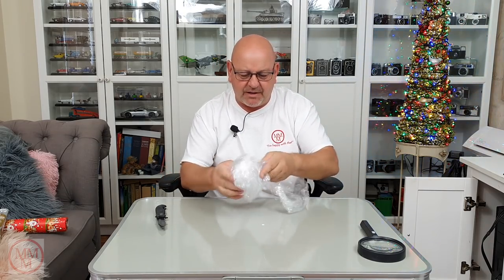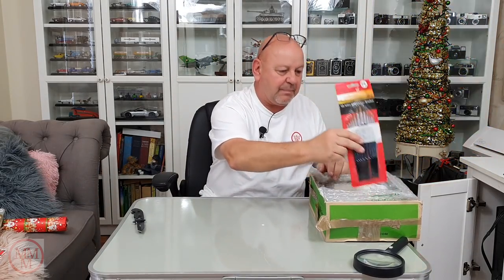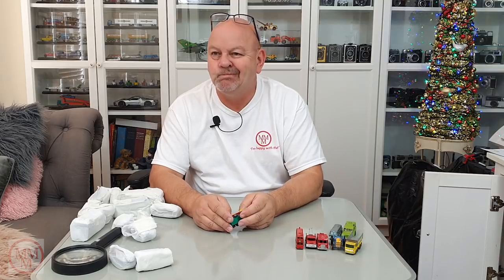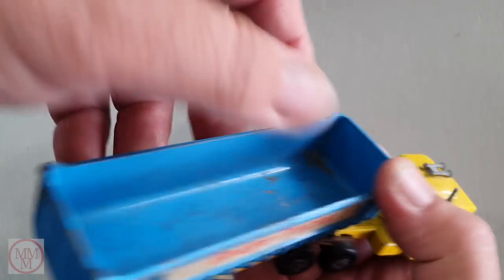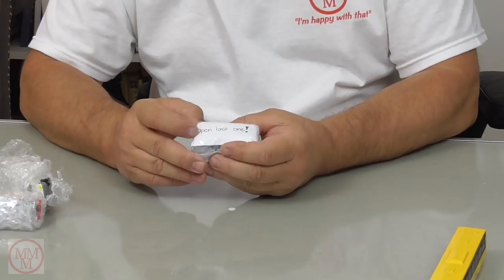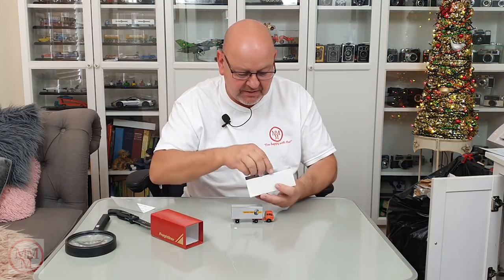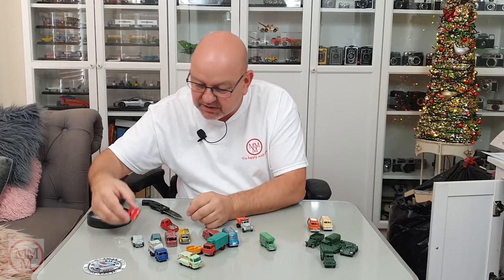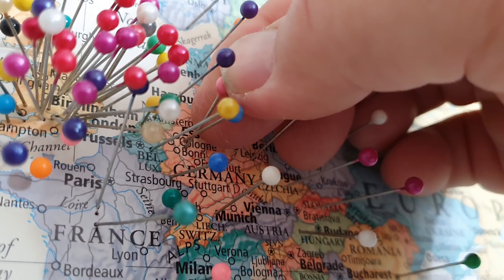Fan Mail Unboxing Video No.32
This is the second 'Christmas edition' unboxing  video which includes a large variety of original Matchbox cars and some other less known branded models.

Do you like my channel? - You can assist me with the production of these videos via these links:

Misael Gauna

Photo created by skeeze and Provided by Pixabay.com

skeeze

Category

Music

Source videos

View attributions